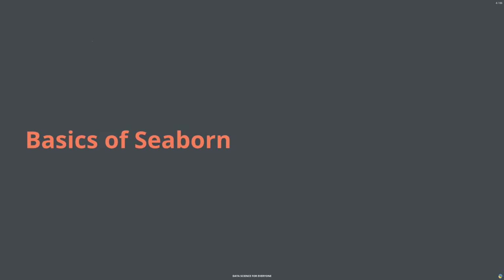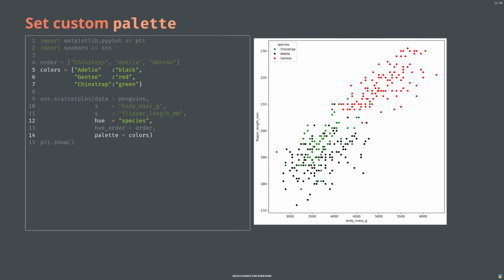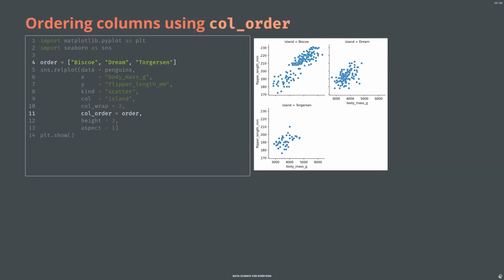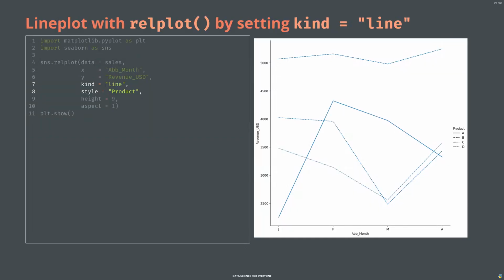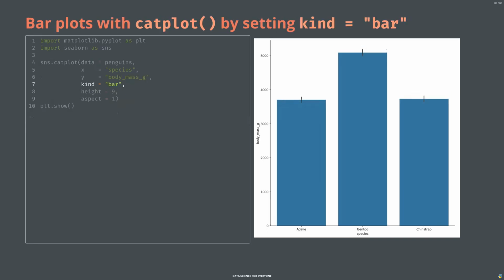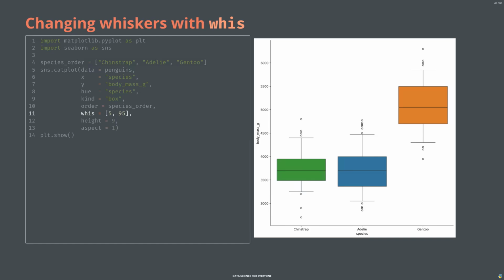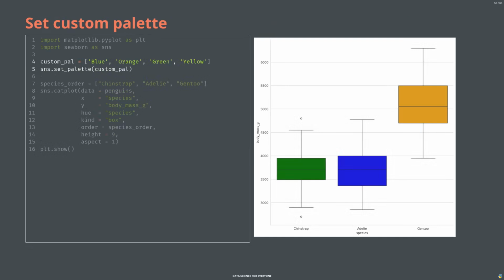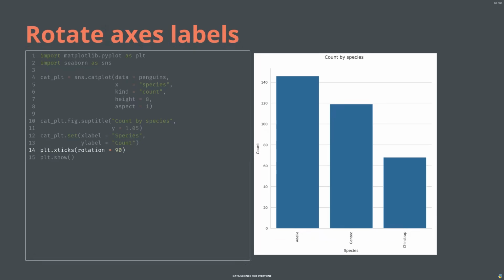The Ultimate Guide to Seaborn | Plotting in Python using Seaborn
Learn how to create and customize data visualizations using Seaborn in Python. This tutorial covers essential plotting techniques including count plots, scatter plots, line plots, boxplots, and point plots. You'll also discover how to use relplot and catplot, set hue and order, adjust plot size and layout, customize styles and colors, and add statistical information, titles, and axis labels. Perfect for data analysts and Python enthusiasts looking to enhance their visualizations.

Before watching this video please watch the in-depth Matplotlib tutorial (link below).

Python libraries Used: pandas, numpy, matplotlib, seaborn

Chapters:
0:00 Introduction
1:13 Basics
1:47 Count plot using countplot method
2:25 Scatter plot using scatterplot method
2:52 Set hue
3:35 Set hue order
3:53 Set color palettes
5:53 Scatter plots with relplot method
6:34 Set height and aspect ratio for plots
6:42 Create subplots/ multiple plots
7:30 Wrap subplots using col_wrap
8:02 Set order in subplots
8:26 Customize point size
9:10 Customize point size and hue
9:43 Customize point style
10:20 Customize transparency or alpha
11:16 Line plots with relplot method
11:25 Customize line plots
12:15 Add statistical information (line plots)
13:29 Count plot using catplot method
14:01 Customize count plots
14:25 Add statistical information (bar plots)
15:20 Change plot orientation
15:41 Introduction to boxplots
16:16 Boxplot using catplot method
16:53 Customize boxplots
18:16 Point plots using catplot method
18:31 Customize point plots
19:50 Customize plot backgrounds
20:51 Customize plot color palettes
21:39 Customize plot dimensions and scale
22:03 Adding titles
24:07 Add axes labels
24:27 Rotate axes labels